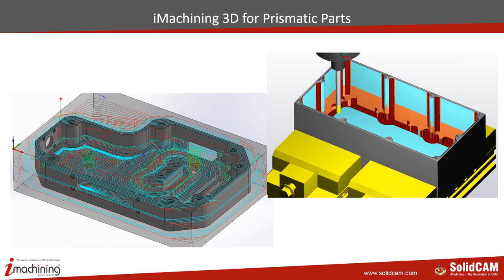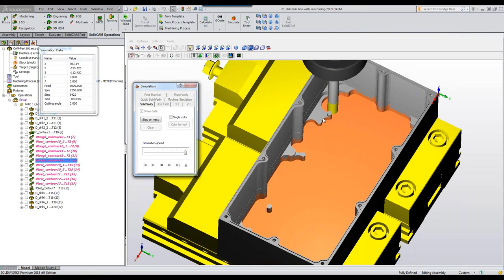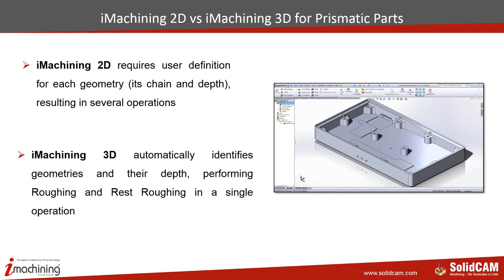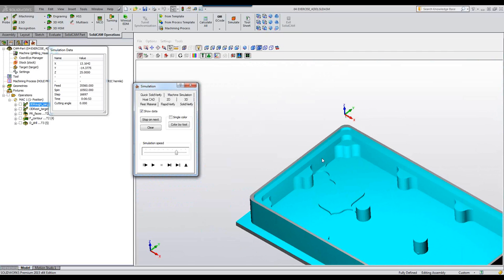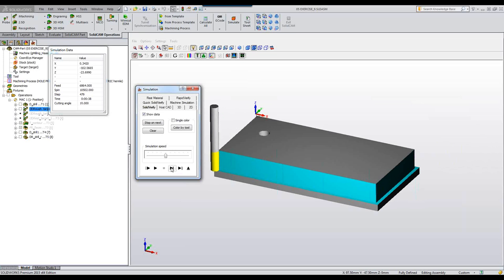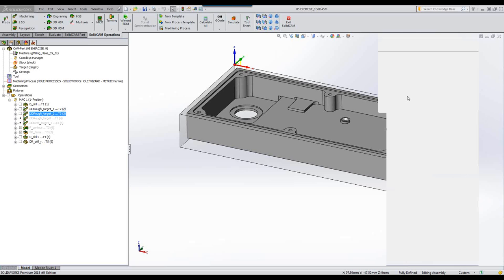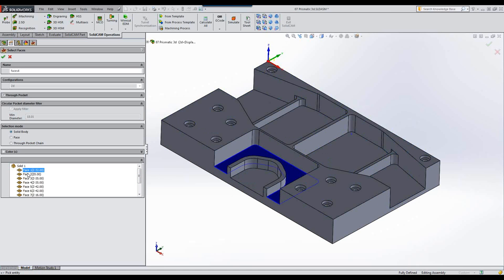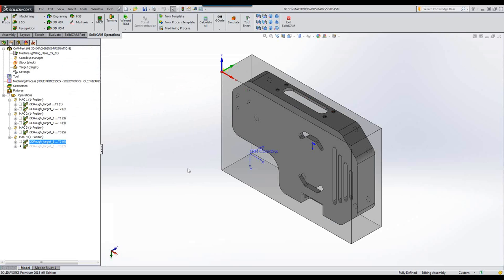SolidCAM University: iMachining 3D for Prismatic Parts